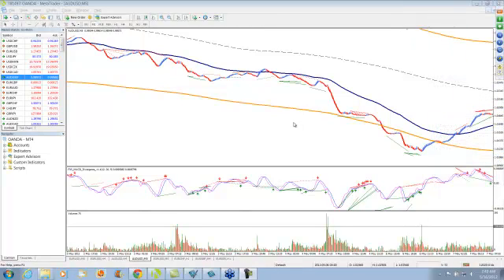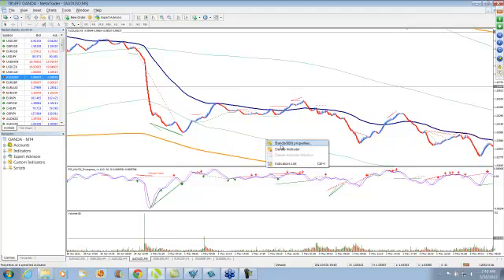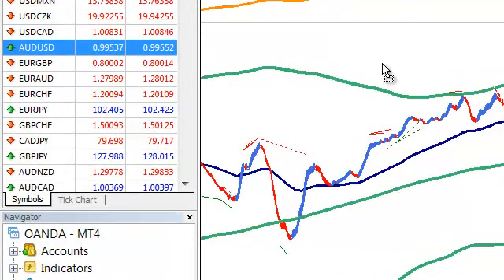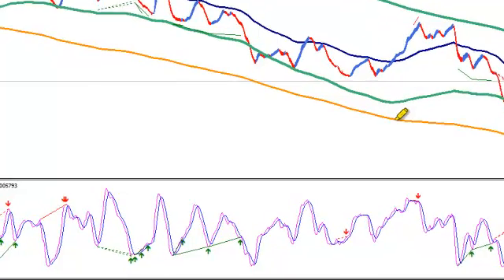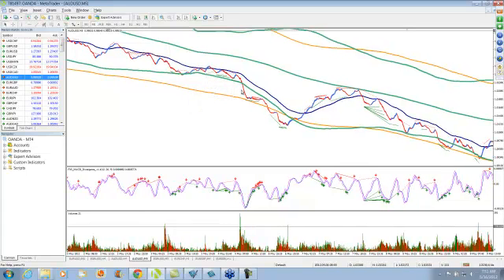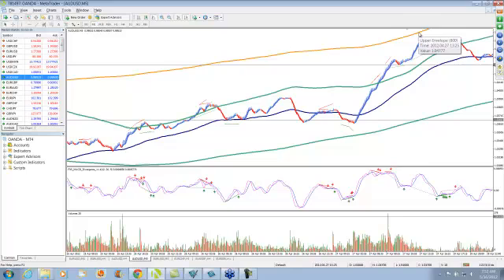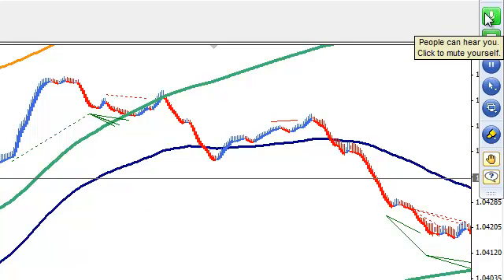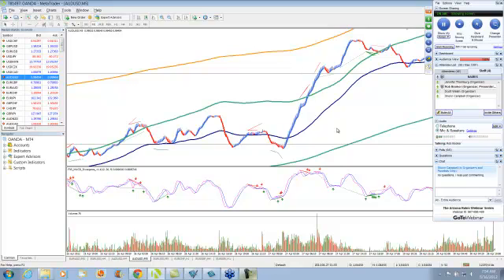Arizona Rules, Part 8: The Bollinger Filter on Trend Trades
A filter with the Bollinger Bands for trend trades.